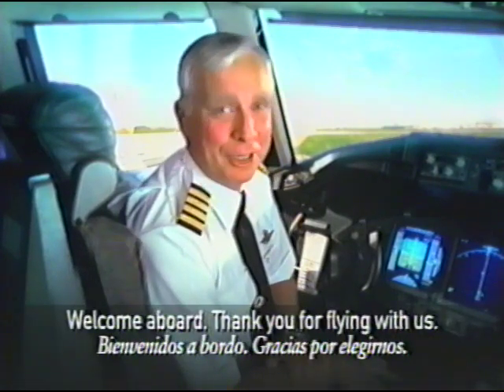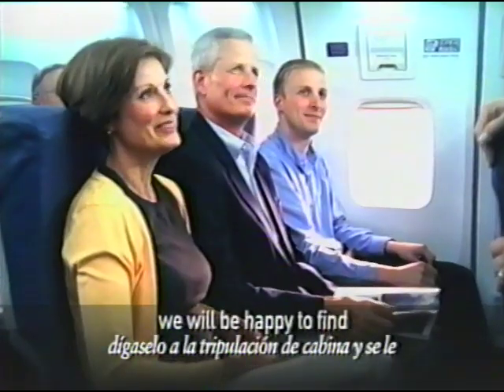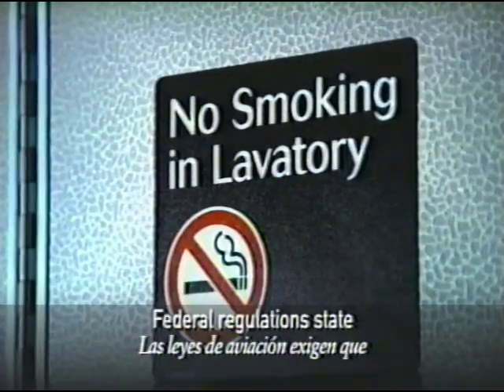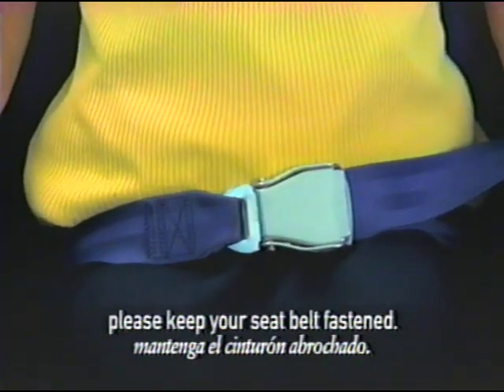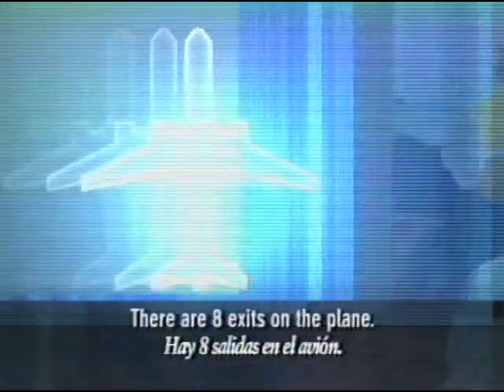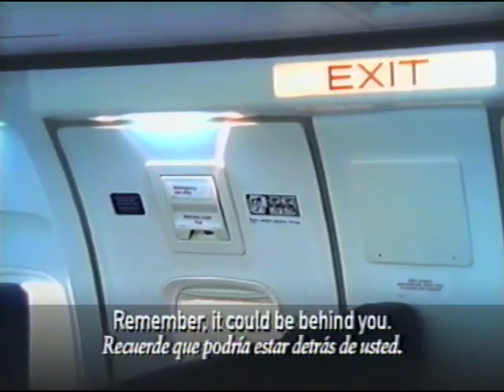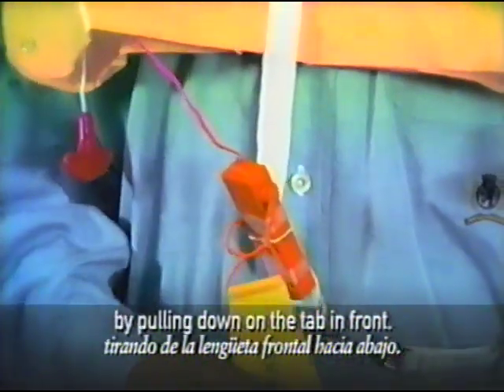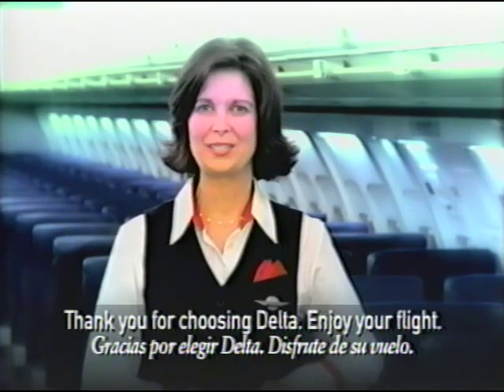Delta Air Lines early 2000’s Era 737-800 Safety Video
Delta Air Lines Boeing 737-800 cabin safety video from the early 2000’s